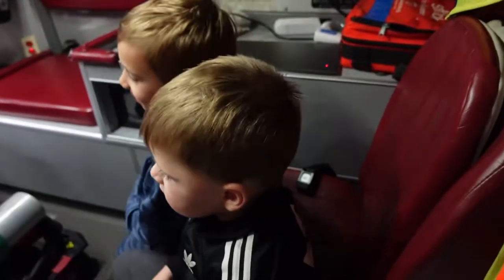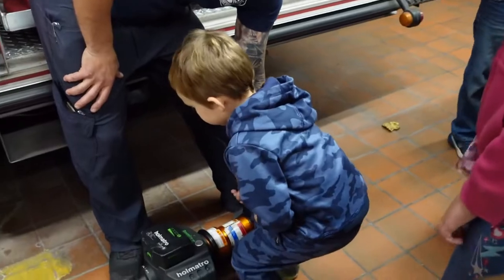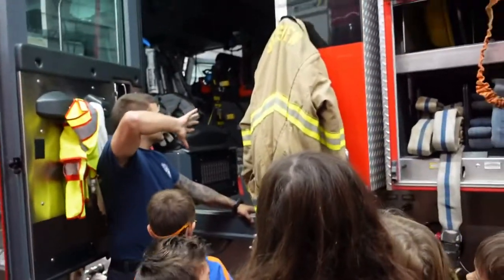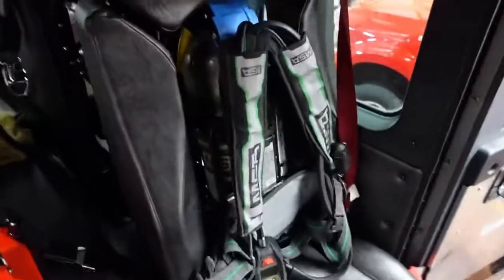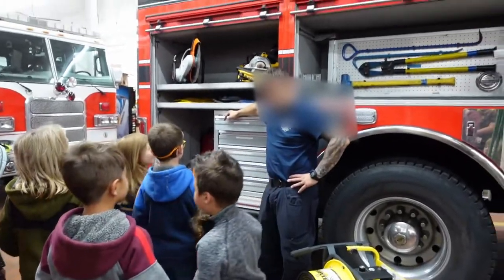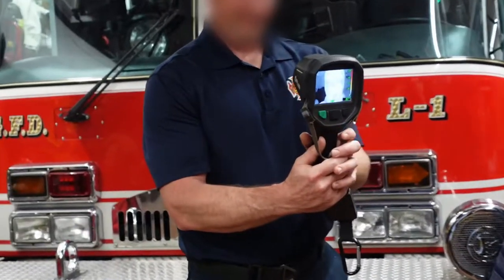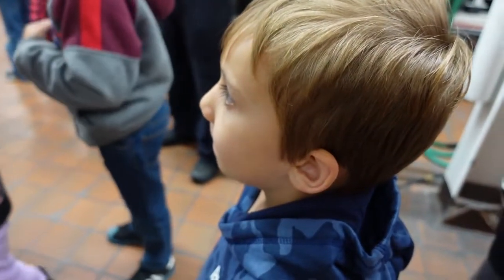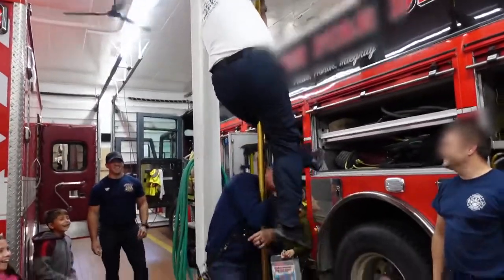We’re taking a TOUR of the FIRE STATION!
Several weeks ago, I signed up to do this homeschool co-op fire station tour. Little did I know, then, that our friends would be visiting during this time and would attend it with us! It was such a cool experience and we learned a ton. I’m not sure who enjoyed it more…the boys or us moms! 😂

⇢ facebook ⇢ KaysLife

⇢ Tropical Paradise by Sasha Grey
⇢ Fresh Fallen Snow by Chris Haugen
⇢ It Just Makes Me Happy by Dj Quads